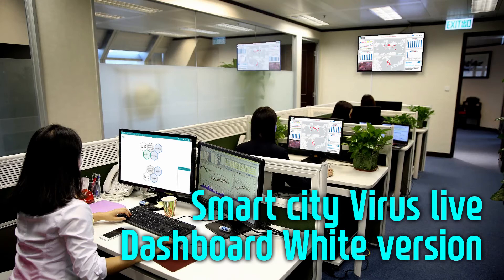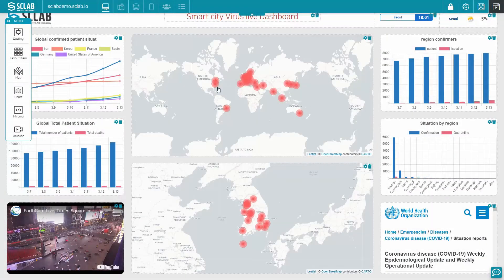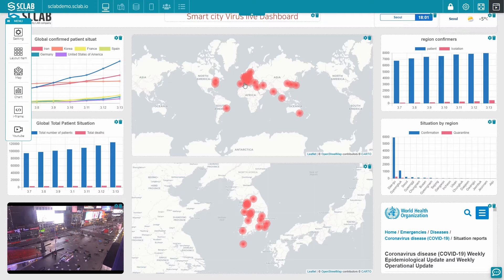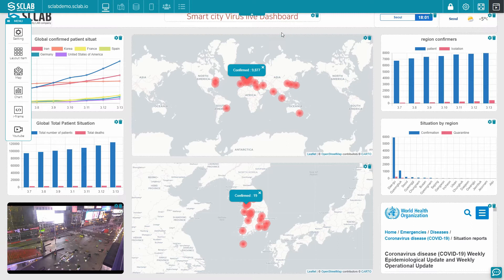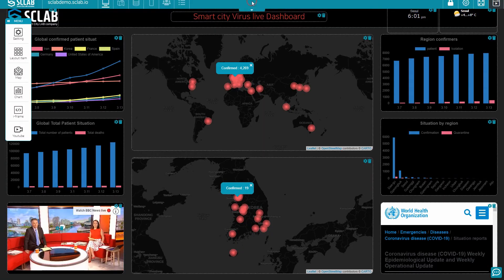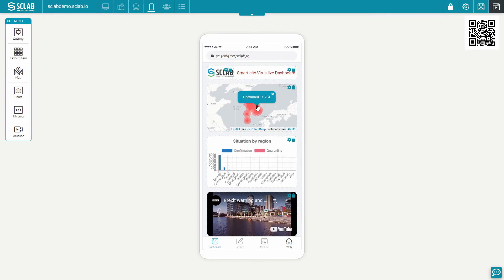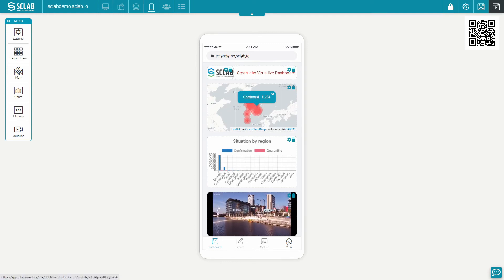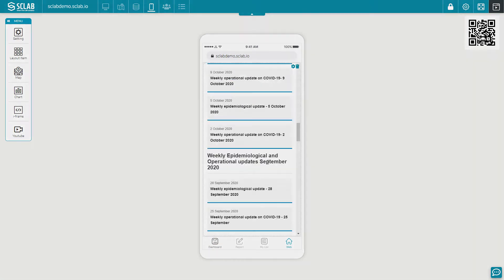Smart City Virus live Dashboard White & Black version theme.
SCALB is a smart city visualization platform for cities and citizens.
It is a SCLAB platform that allows any city to quickly and conveniently create a smart city dashboard.
With various themes provided by SCLAB, even beginners can create smart city dashboards created by experts.
Visualizing a smart city is not difficult.
Start now.